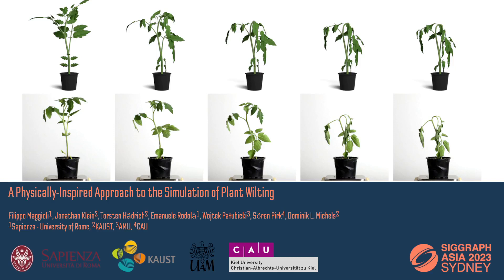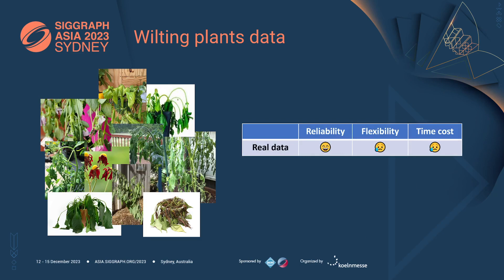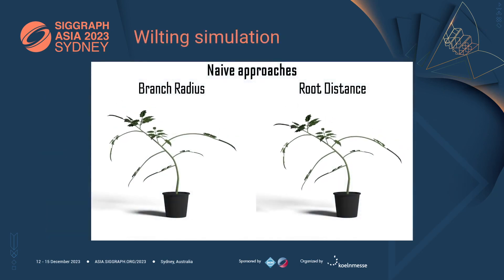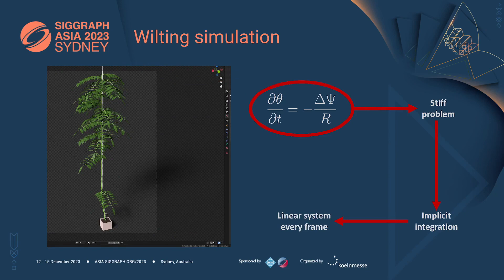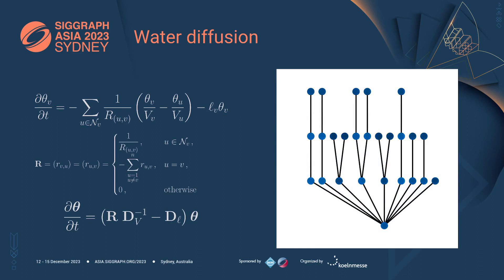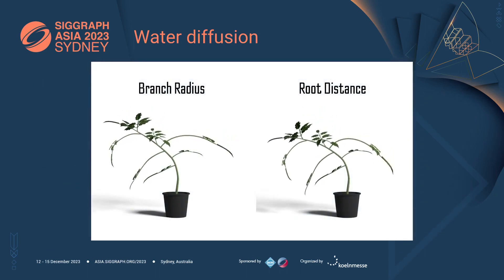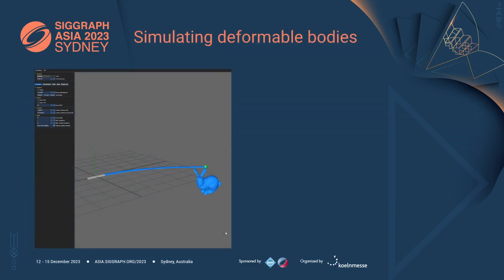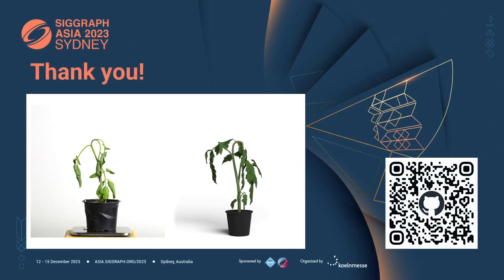A Physically-inspired Approach to the Simulation of Plant Wilting (SIGGRAPH Asia 2023) – Video Talk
A Physically-inspired Approach to the Simulation of PlantWilting
ACM SIGGRAPH Asia 2023 Technical Paper

Filippo Maggioli¹, Jonathan Klein², Torsten Hädrich², Emanuele Rodolà¹, Wojtek Pałubicki³, Sören Pirk⁴, and Dominik L. Michels²
¹#Sapienza Università di Roma
²#KAUST Visual Computing Center
³#AMU
⁴#CAU

Abstract: Plants are among the most complex objects to be modeled in computer graphics. While a large body of work is concerned with structural modeling and the dynamic reaction to external forces, our work focuses on the dynamic deformation caused by plant internal wilting processes. To this end, we motivate the simulation of water transport inside the plant which is a key driver of the wilting process. We then map the change of water content in individual plant parts to branch stiffness values and obtain the wilted plant shape through a position based dynamics simulation. We show, that our approach can recreated measured wilting processes and does so with a higher fidelity than approaches ignoring the internal water flow. Realistic plant wilting is not only important in a computer graphics context but can also aid the development of machine learning algorithms in agricultural applications through the generation of synthetic training data.